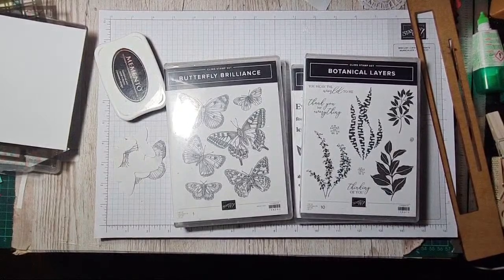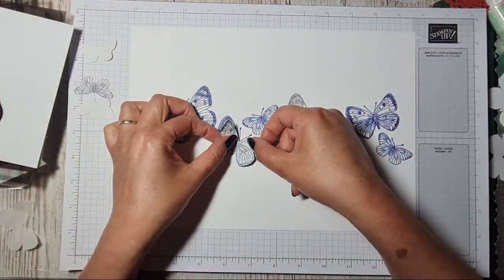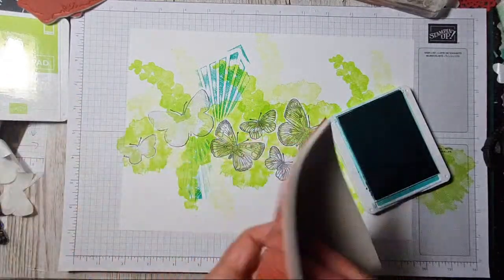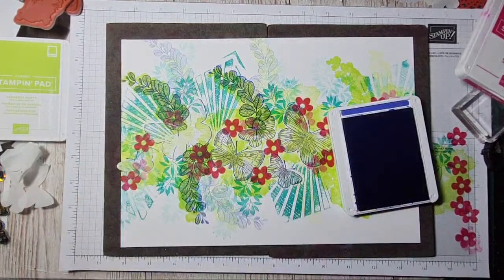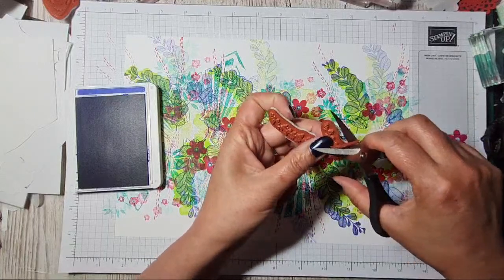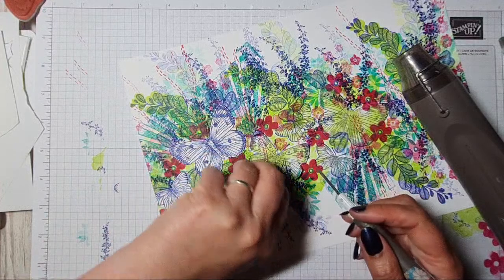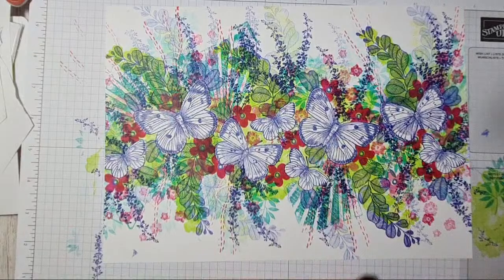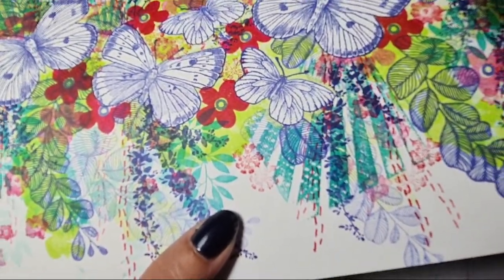Masking BUTTERFLIES to create HAPPY and BRIGHT STAMPED ONE SHEET WONDER creative stamping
To see what I've made with this sheet go here

COLOURS
Parakeet Party, Bermuda Bay, Orchid Oasis,  Starry Sky, Melon Mambo,  Sweet Sorbet
STAMPS
Simply Fabulous,  Botanical Layers, Stitchery,  Rays of Light, Uniquely Artistic, Butterfly Brilliance